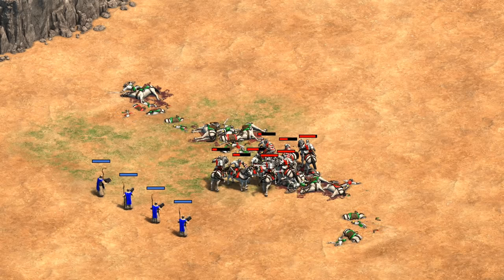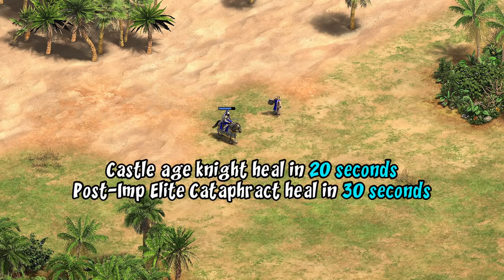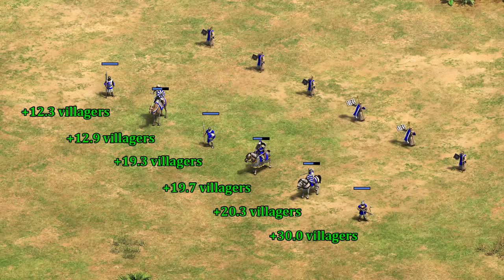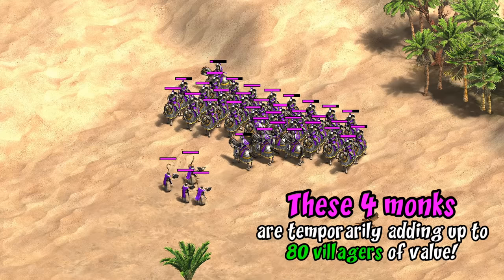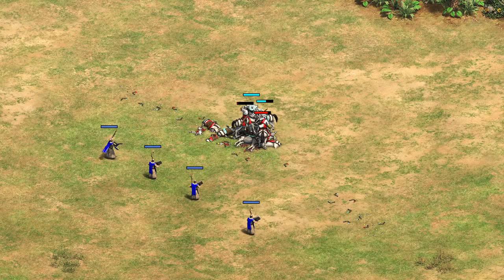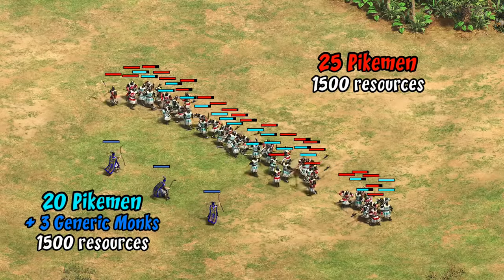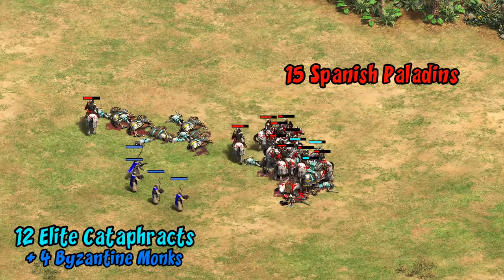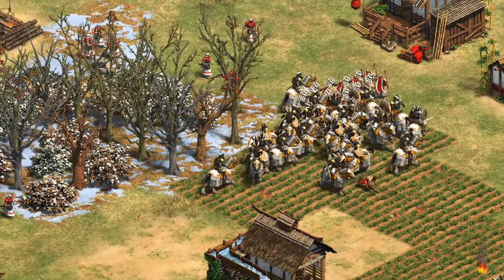How good are Byzantine monks now? (2x healing)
Quick followup to a previous video about monks and healing in general.

0:35 Byzantine monk change
0:55 Healing rate before/after
1:25 Healing after a fight
2:30 Healing during a fight
4:55 Final thoughts